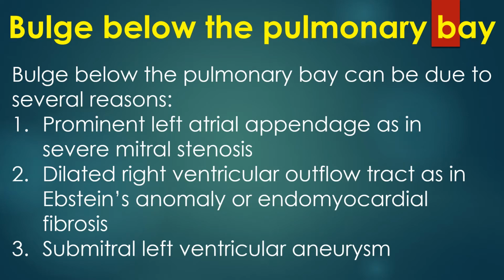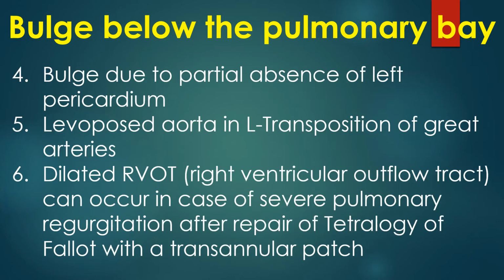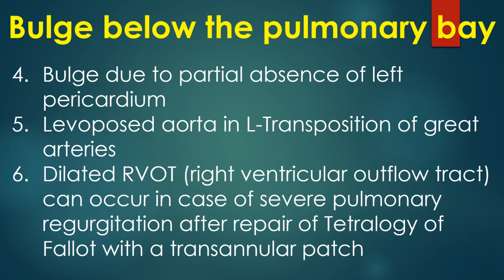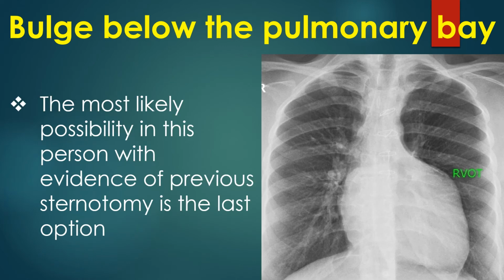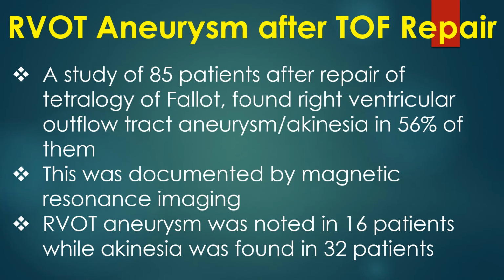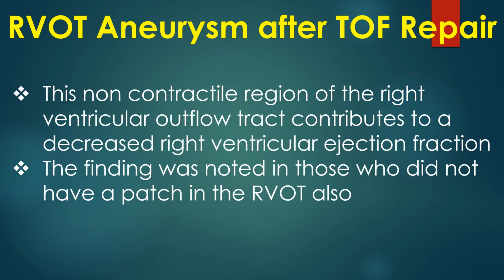CXR Showing Dilated RVOT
Discussion on chest X-ray showing dilated right ventricular outflow tract.
Chest X-ray PA view showing a bulge along the left border, below the aortic knuckle and pulmonary bay. Sternal wires are seen near the mid-line, which would suggest that the person has possibly undergone a cardiac surgery by sternotomy.